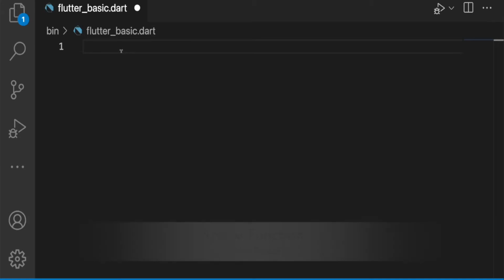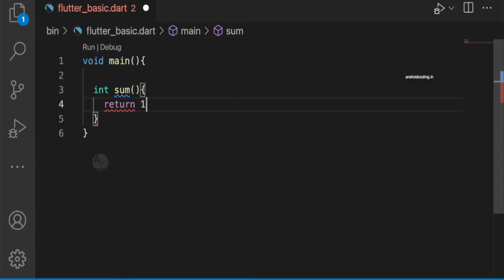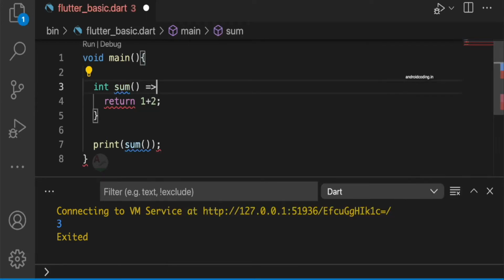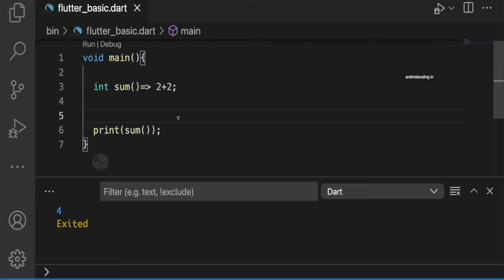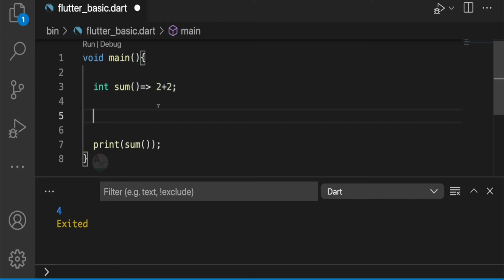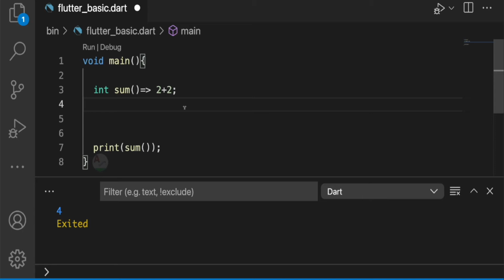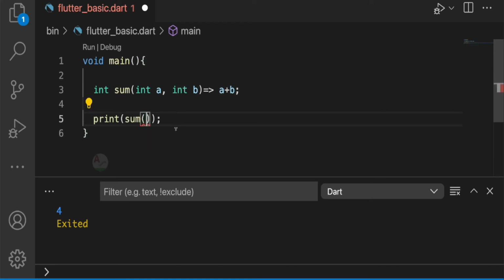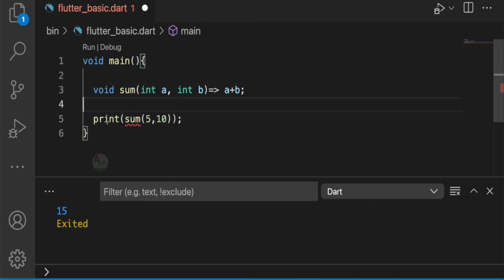Flutter : Arrow Function | Simplify your function | amplifyabhi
In this vlog weld like to see the implementation of function if you this in different programming languages arrow function javascript then yes it's the same.

In Dart, the programming language used by Flutter, an arrow function is a shorthand syntax for writing a function expression.

Arrow function is a more concise way to write a function expression that consists of a single statement. Instead of using curly braces and the return keyword, you can simply use the operator to indicate the value that the function should return.

Note that if your arrow function has more than one statement, you'll need to use curly braces and include a return statement as usual.

*** Tutorial Collection ***

*** Free Courses ***